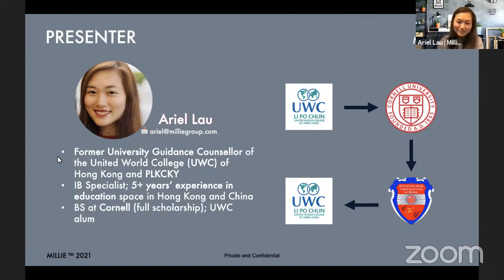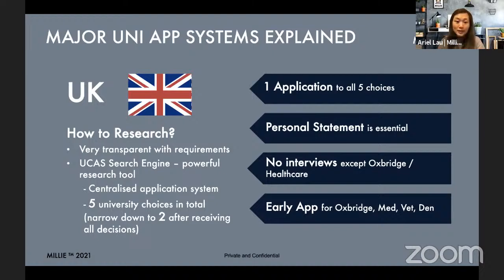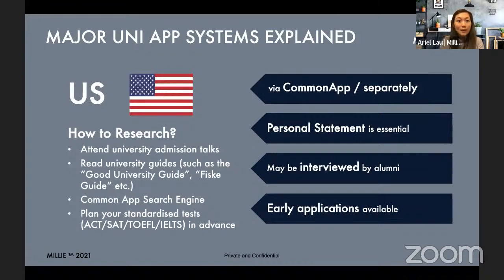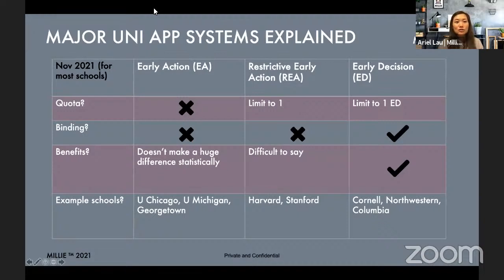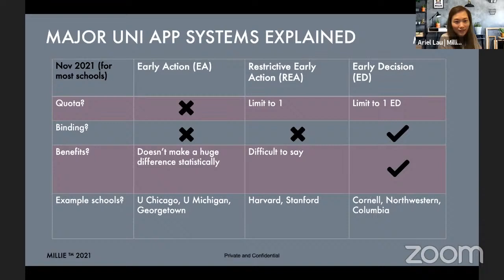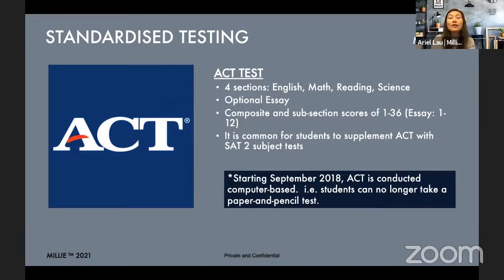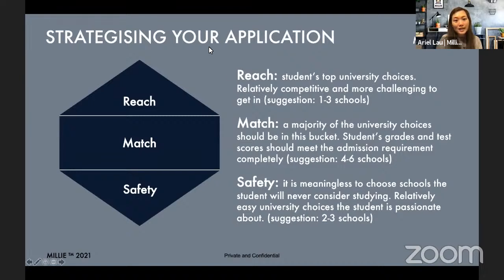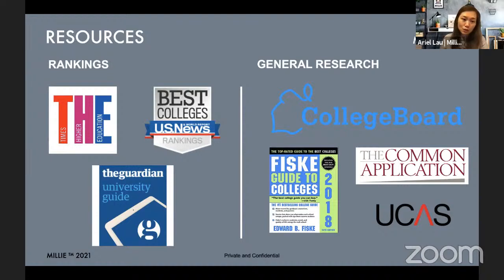Millie's Guide to Uni Apps 101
Applying for universities can be daunting - where do you even start?

At Millie, we’ve worked with countless students on their applications and have compiled our best tips and practices to break down the whole process! Watch this workshop now!

Have questions or topic suggestions? We'd love to hear from you!